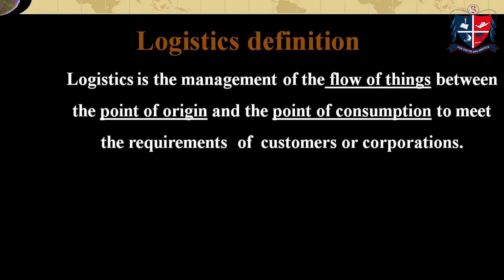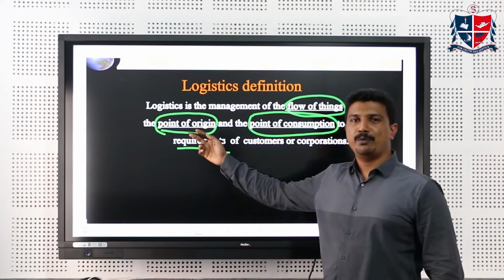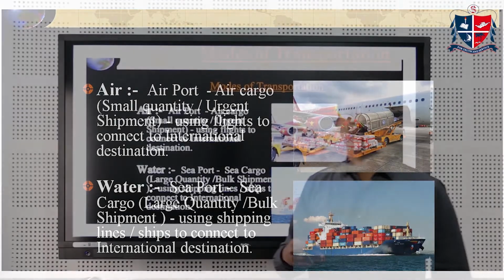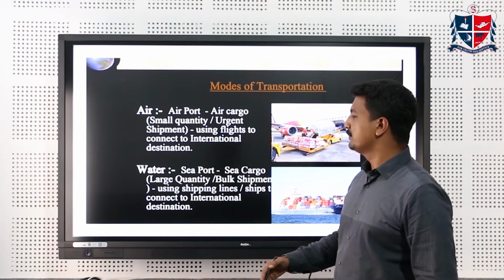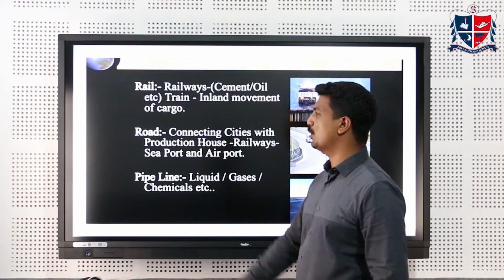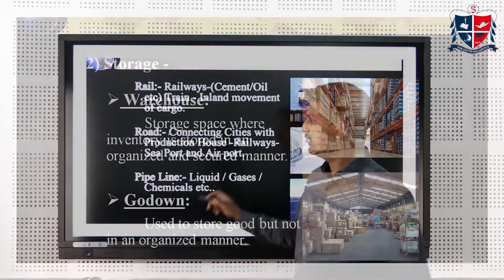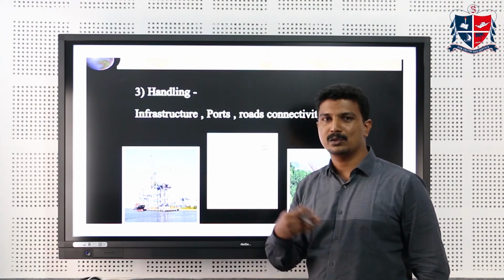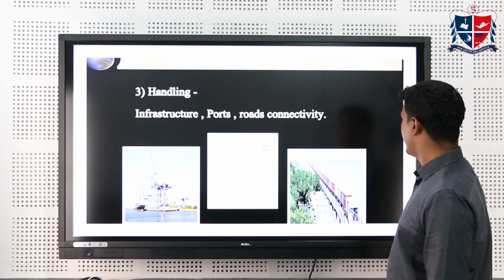St. Albert's College Autonomous, Ernakulam. INTRODUCTION TO LOGISTICS - Presented by Prof. Lynn Paul